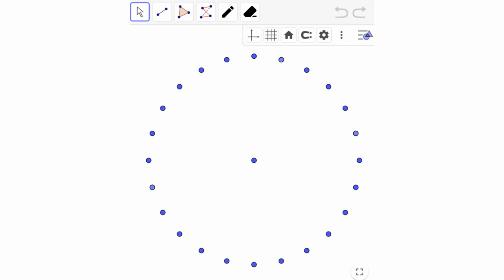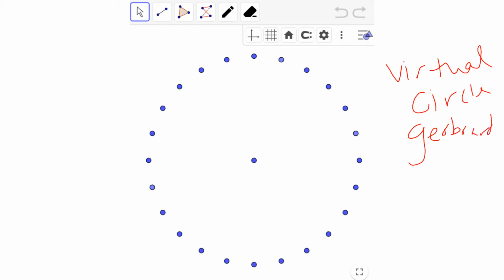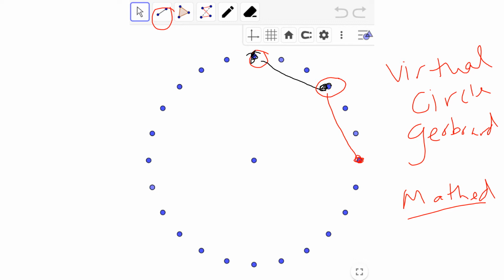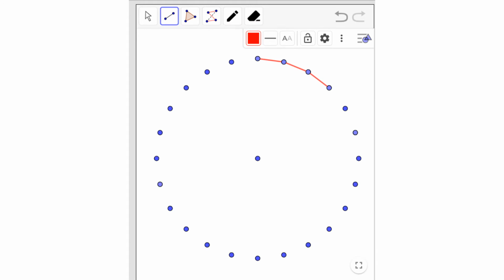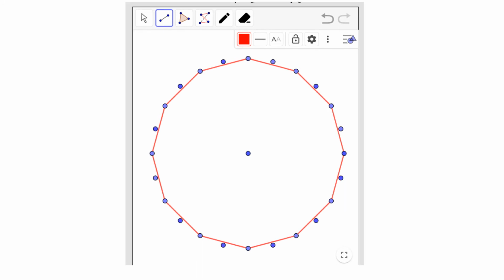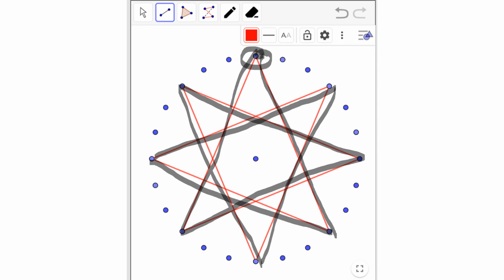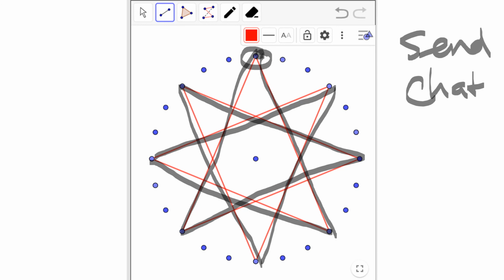Lab 3.4 Part 1